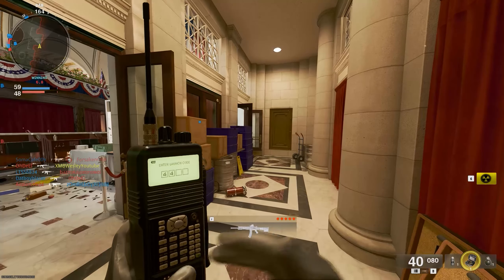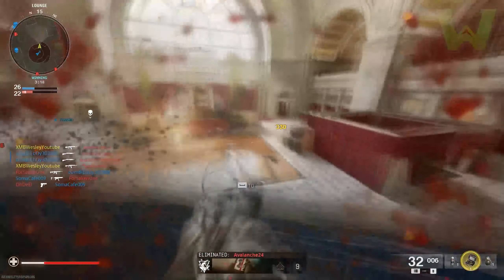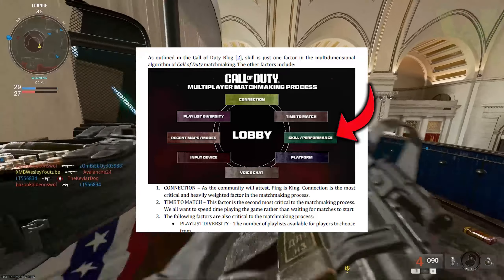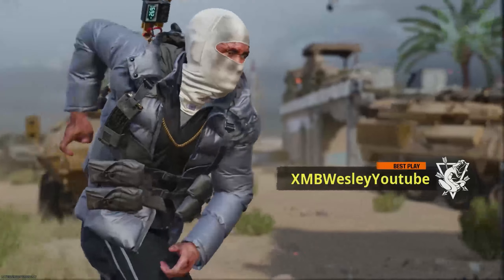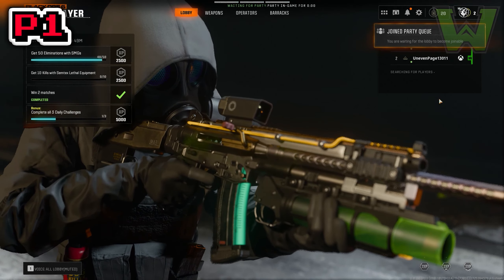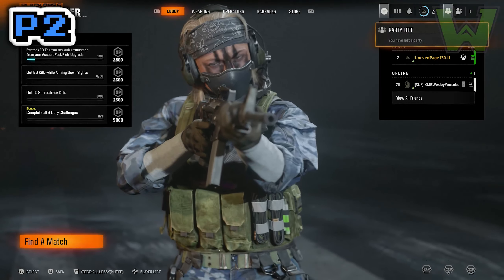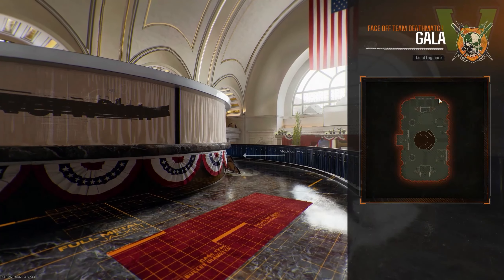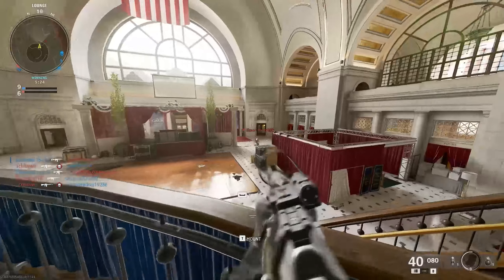✅BOT LOBBY GLITCH (EZ LOBBIES) in BO6✅ - Black Ops 6 SBMM Bypass Glitch